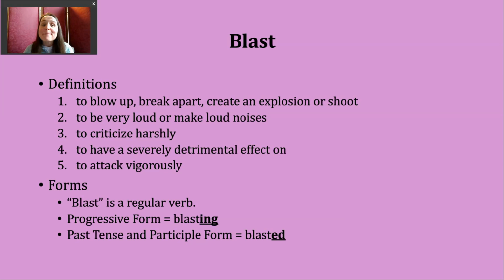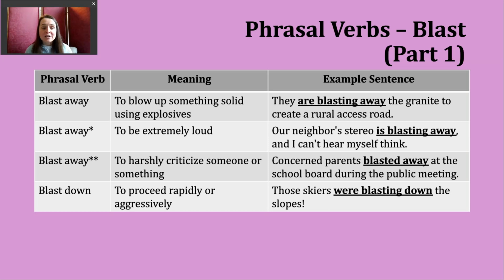Verb of the Day - Blast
This video discusses (1) some of the meanings for the word BLAST; (2) phrasal verbs using BLAST; (3) related words and phrases.